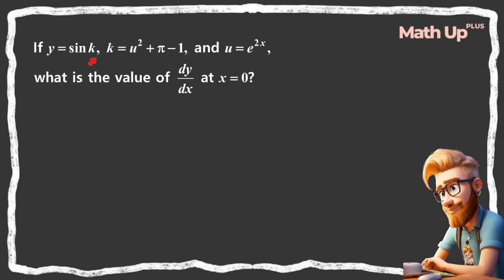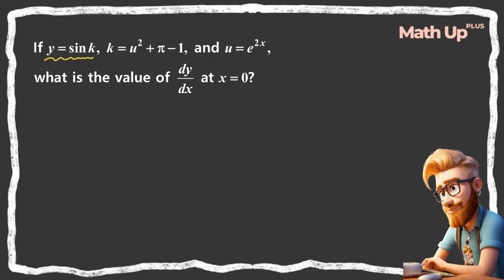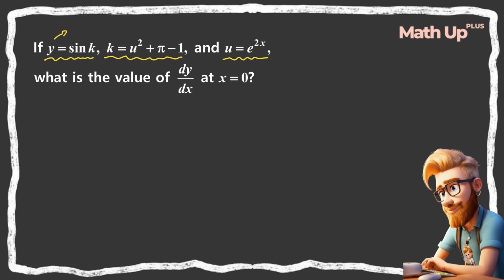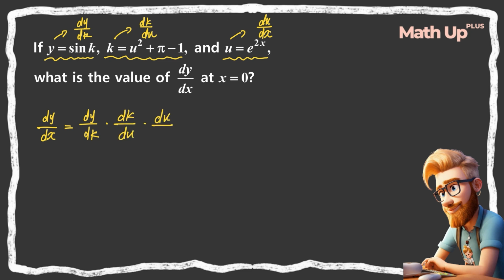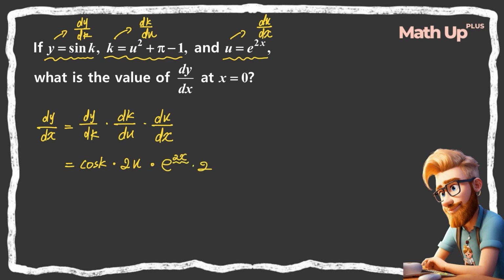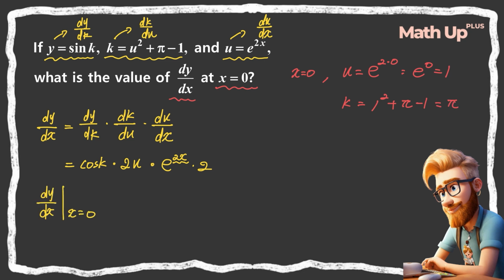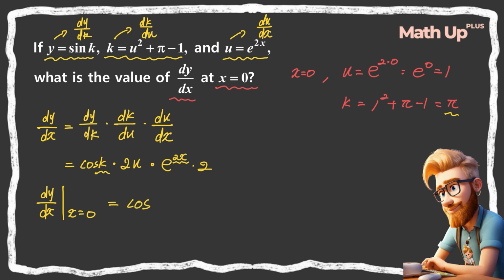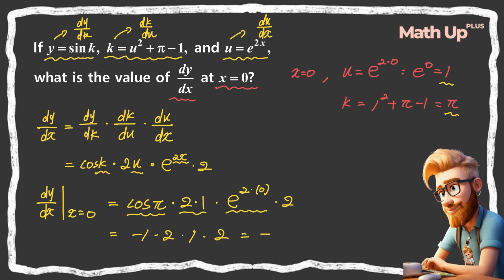Advanced Derivatives: Solving Nested Functions with Chain Rule and Derivatives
📚 Multi-Step Differentiation: Chain Rule and Exponential Functions
In this video, we break down a calculus problem involving nested functions and exponential components. Learn how to differentiate step by step and evaluate the derivative at a specific value. Ideal for mastering advanced differentiation techniques.